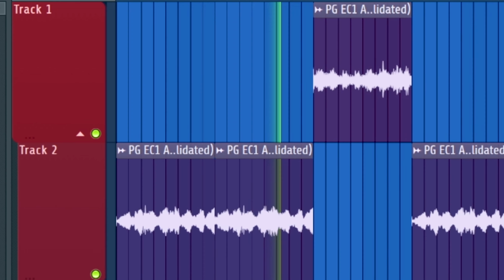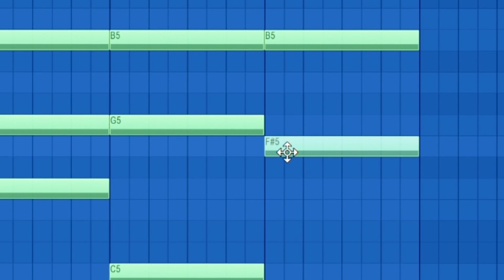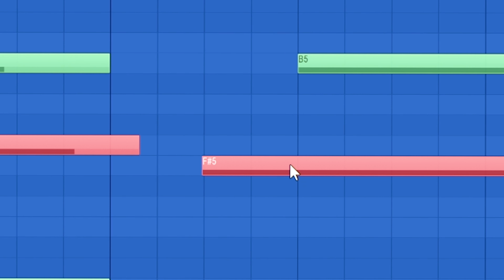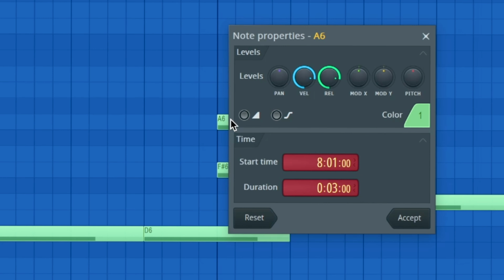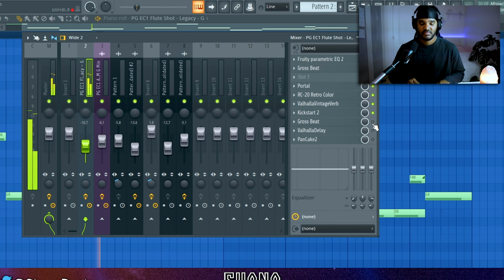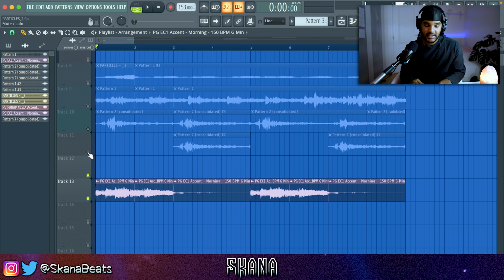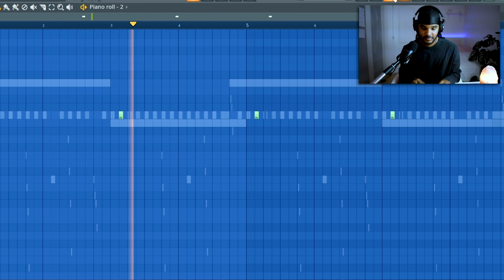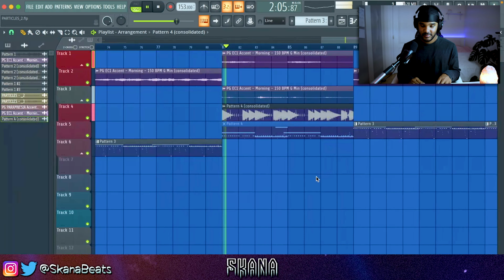HOW TO MAKE DARK EVIL BEATS FOR LIL BABY!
How to make a lil baby type beat from scratch inside fl studio 20. I'm breaking down a beat and melody in the style of mike dean and lil baby. The melody is dark and evil sounding with some hard knocking drums. I show you how to make this using a variety of effect plugins for example portal and kickstart. I really love to use output portal because it adds a lot of texture to the melody and you can create some unique sounds with it. Lil baby beats have really hard knocking drums. I show you how to make your 808's hit different by adding some sliding notes and rolls in there. The melody has a mysterious vibe to it like mike dean his melodies. The chord progression for lil baby type beats are really simple because we copy over the same chords and then go down in the scale with the bottom notes. This creates a lot of tension in your chord progression. This tutorial will spark some inspiration for your production. This tutorial shows you how to create fire melodies and I hope it will motivate you by applying these steps, tricks and workflow to your production.